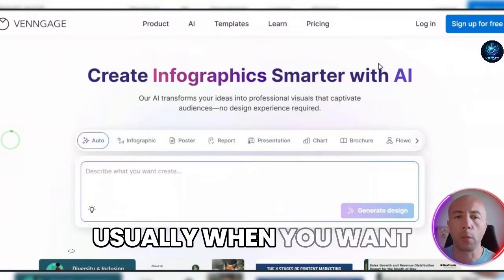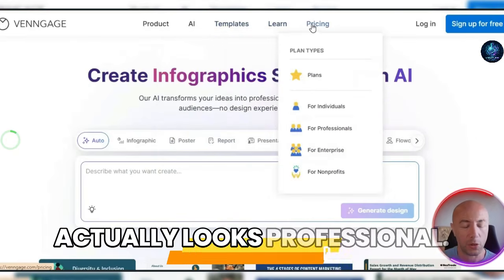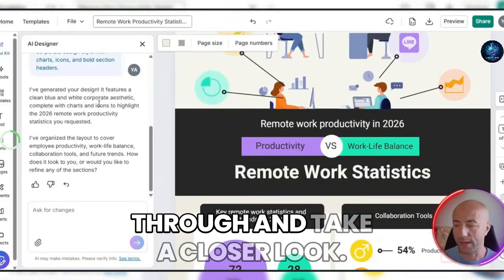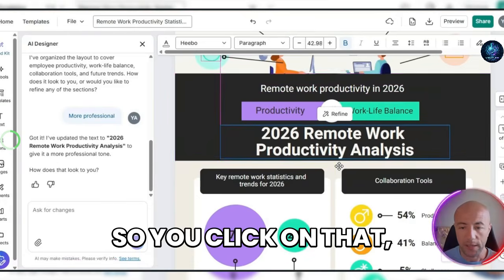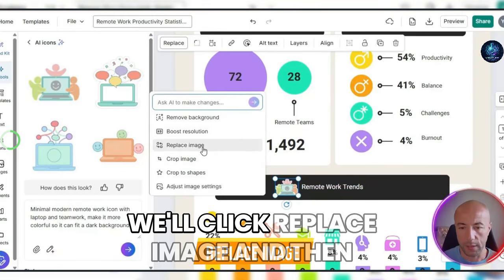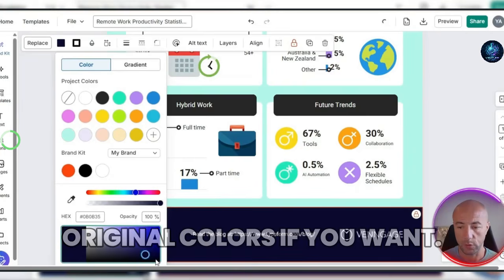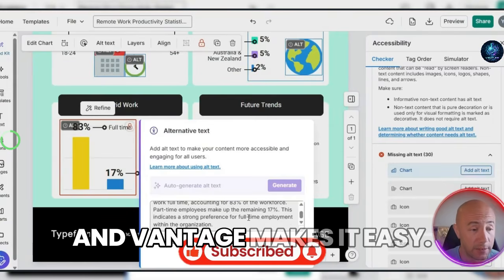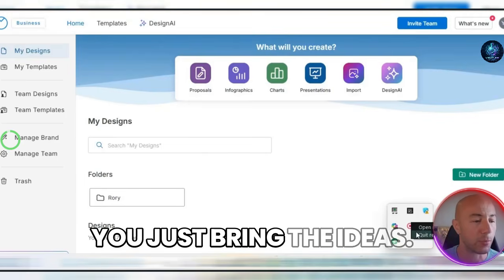Design Generator AI Tool (Step By Step Guide 2026)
Discover how to streamline your creative assets and scale mockups using the Design Generator AI Tool.

Implementing a modern Design Generator AI Tool requires a strategic understanding of vector-based layout processing and neural graphic engines. This specialized creative workflow allows digital artists and web developers to establish systematic interface models and rapid design iterations without relying on manual layouts.

By leveraging vector-driven rendering layers, creators can scale high-resolution assets seamlessly. Integrating this specific Design Generator AI Tool into your cloud production suite ensures enterprise-ready brand compliance, clean canvas manipulation, and streamlined asset handoffs.

CHAPTERS:
00:00 - Intro
01:15 - Canvas Setup Problem
02:40 - Vector Asset Solution
03:55 - Neural Layering Architecture
05:10 - Production Export Guide
06:15 - Final Verdict

Our goal is to help you make the best purchasing decisions, however, the views and opinions expressed are ours only. As always, you should do your due diligence to verify any claims, results, and statistics before making any purchase. This content is for informational purposes only and does not constitute professional, legal, or technical advice; all opinions are my own, and due to the rapidly evolving nature of AI, I cannot guarantee the ongoing accuracy or completeness of the information provided."